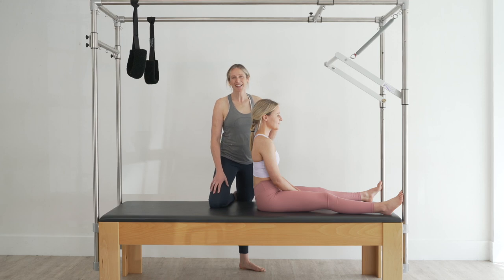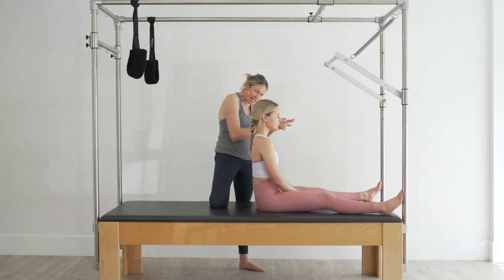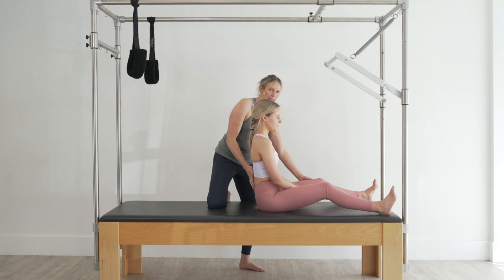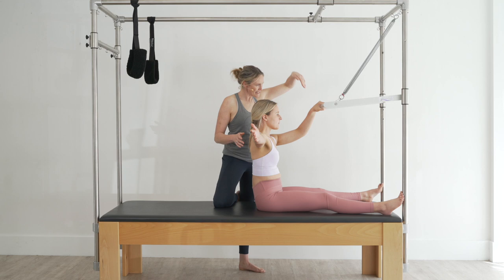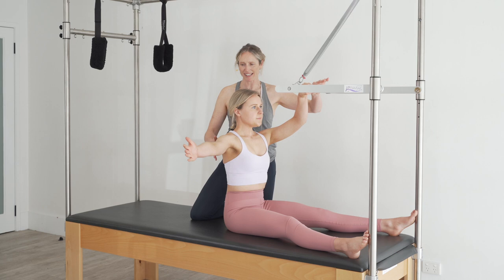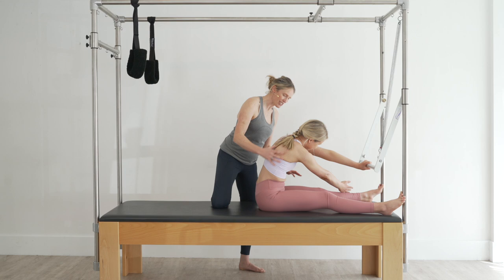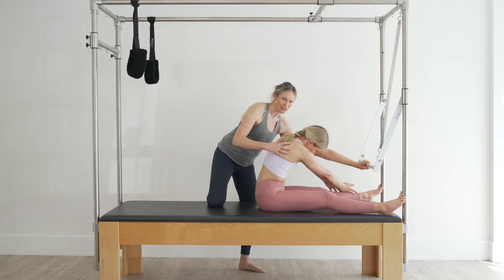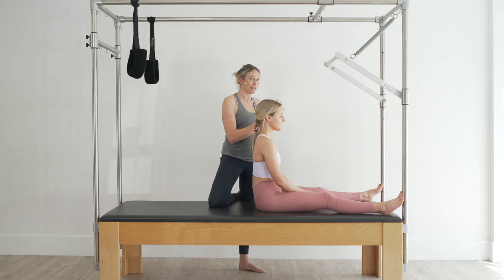Saw on the cadillac with Kathryn Anderson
Here APPI Master Trainer and Physiotherapist, Kathryn Anderson shares  a break down of saw on the cadillac machine.

For more information on our Clinical Pilates offerings,

For those wanting to explore a career in Pilates,